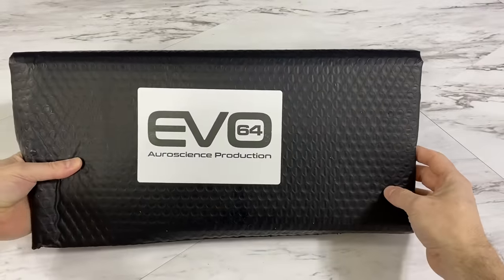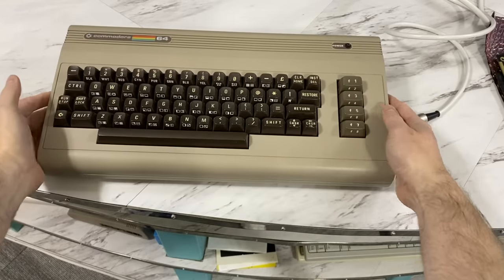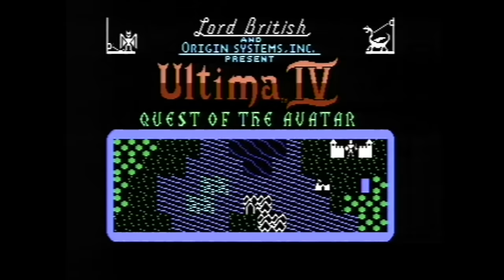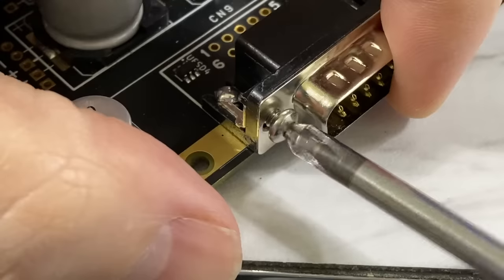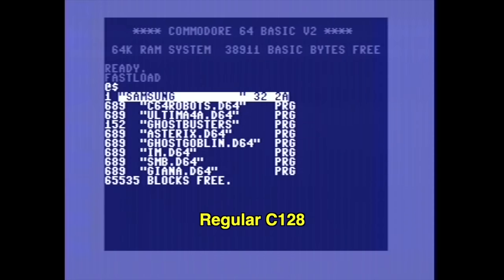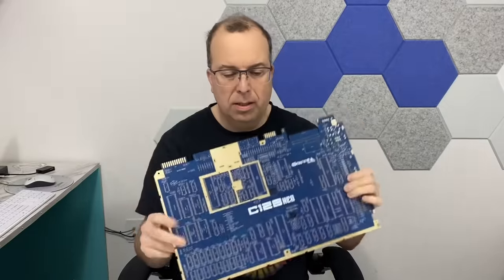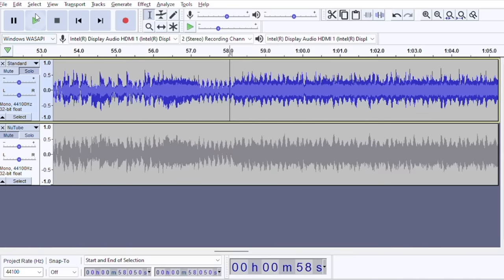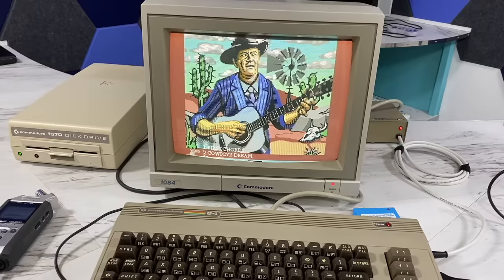The Evolution64 - Is it worth the money?